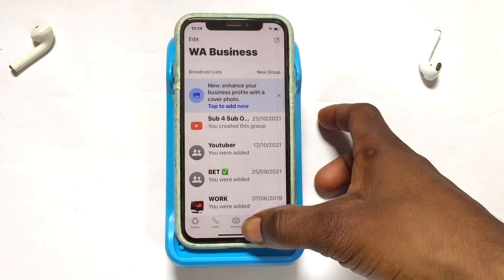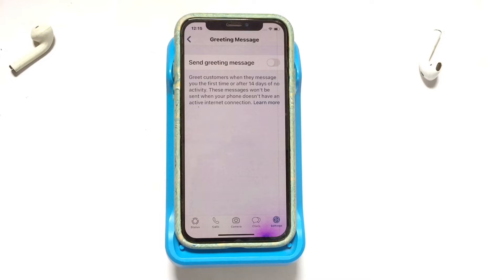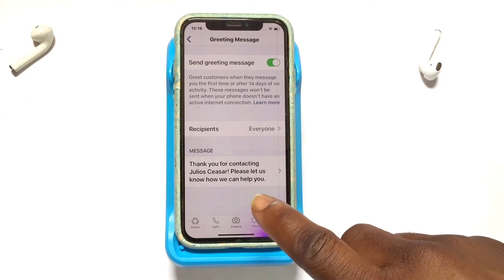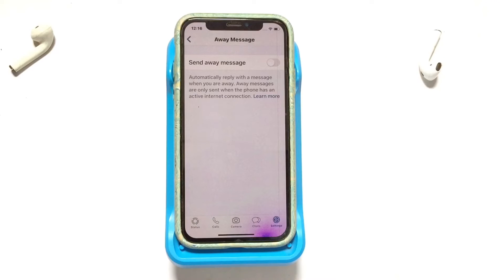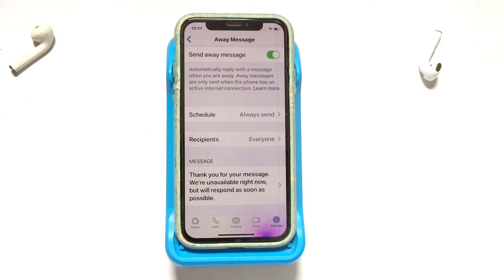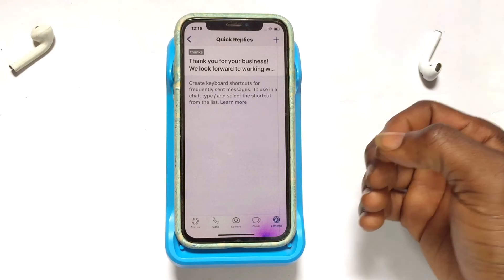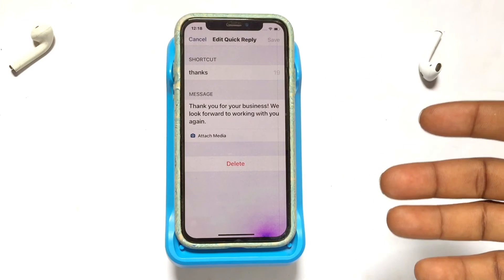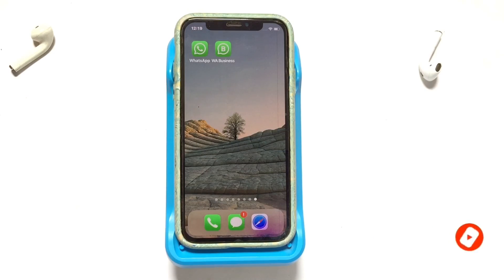How to SetUp Auto Response On WhatsApp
📌Music Credit.